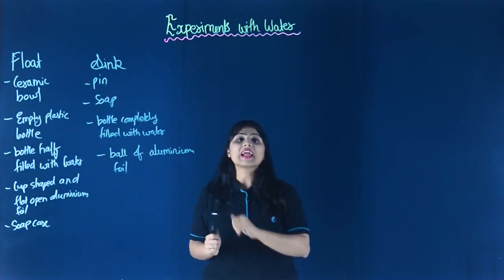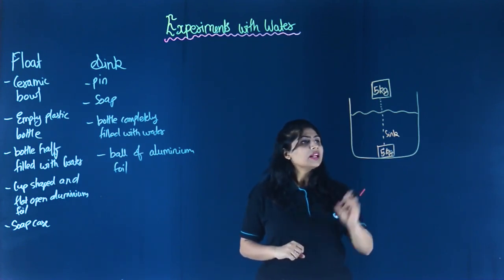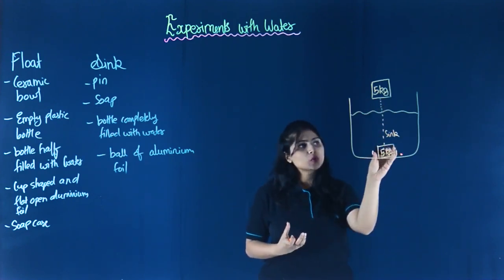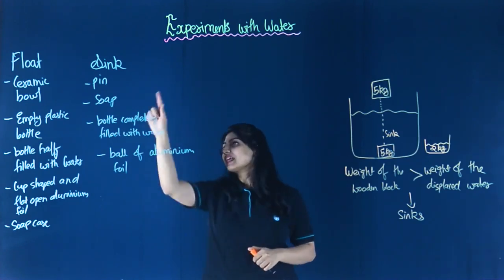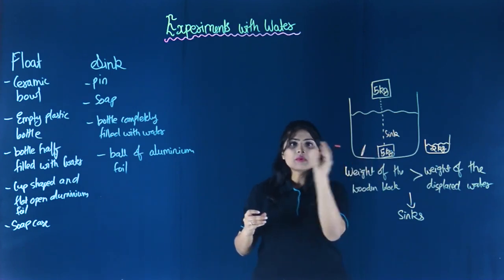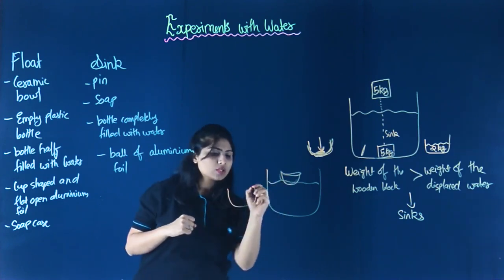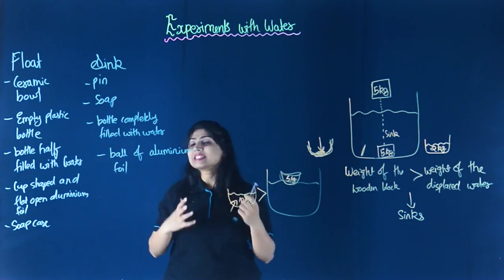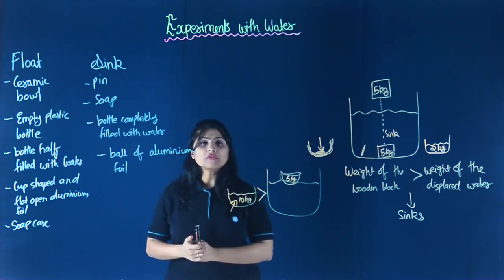Experiments with Water | Float and Sink | Class 5 EVS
Water, one of the main factors necessary for the existence of life! When scientists try to discover life on planets other than ours, the first thing they look for on the planet is the existence of water. About 71% of Earth’s surface is covered with water. Thus, it is important to learn about water experiments.

* 2000+ hours of byte sized video lectures